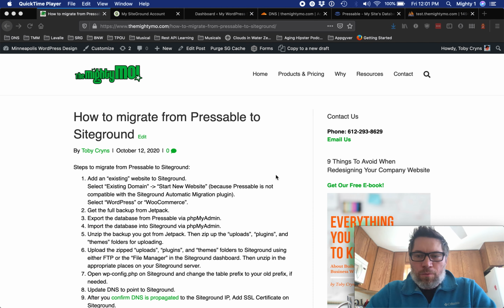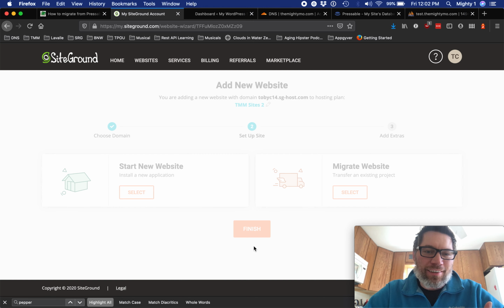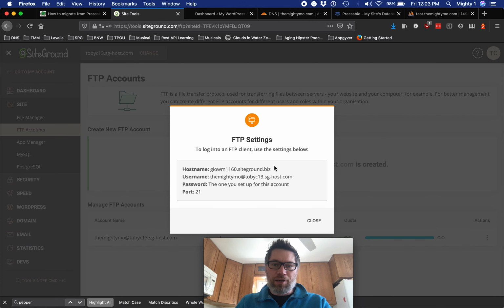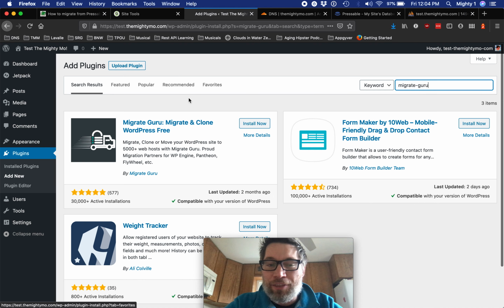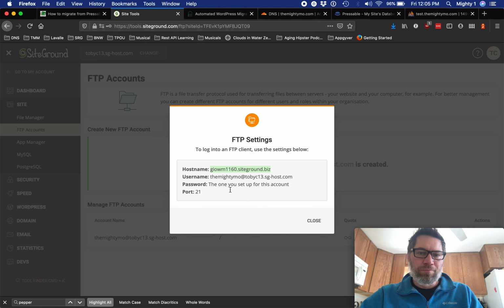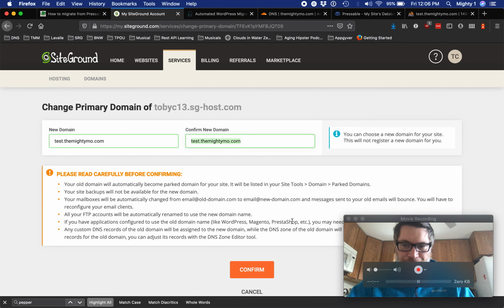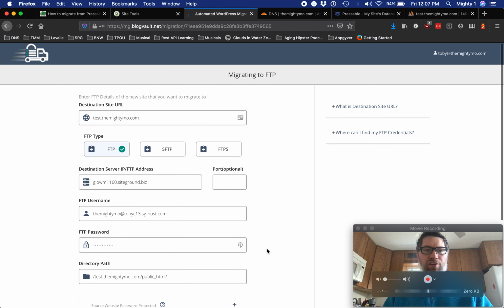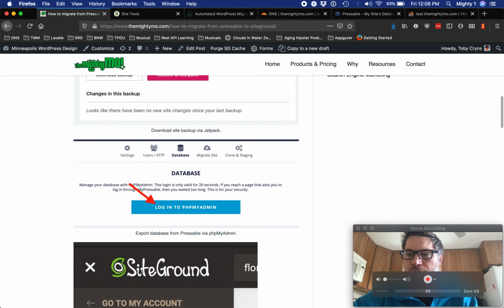How to Migrate from Pressable to Siteground, Part 1